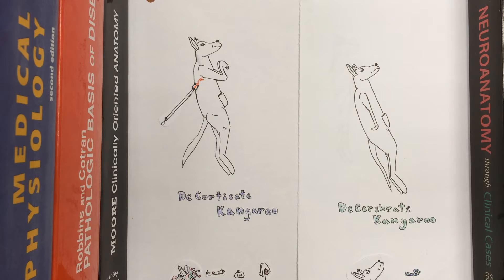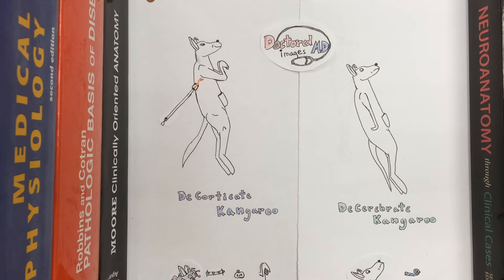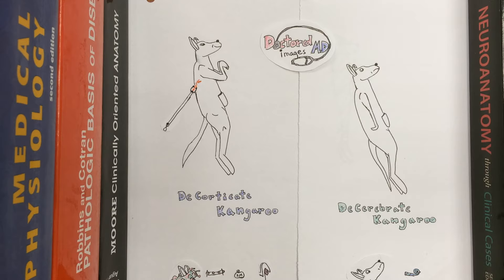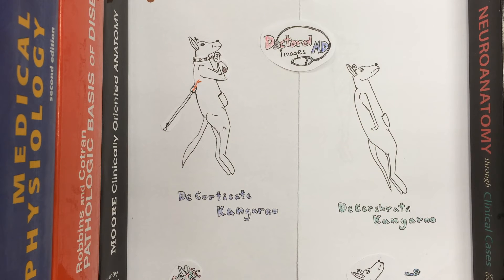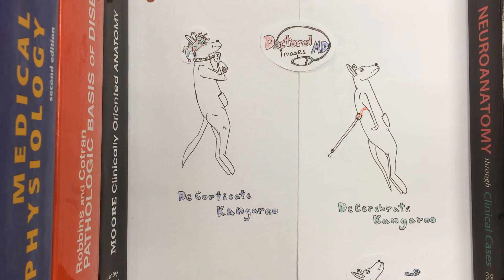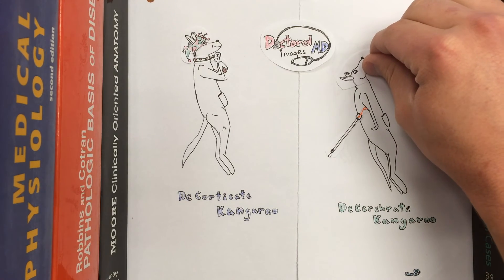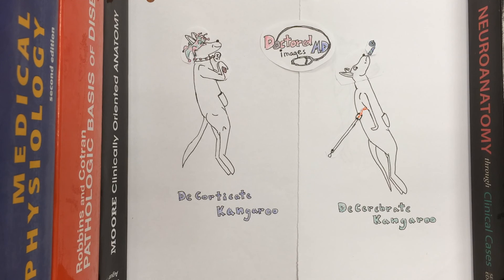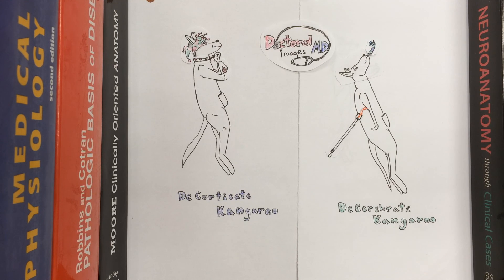Decorticate vs Decerebrate Kangaroo: DoctoredImagesMD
This is my first video about these pictures/situations I have been drawing throughout my first year in medical school. They have helped me and my classmates better learn, understand, and remember whatever random topic I come up with. This one is about decorticate vs decerebrate posture using the decorticate and decerebrate kangaroo. Please feel free to give me any feedback and enjoy!